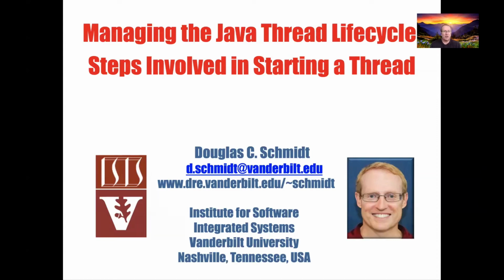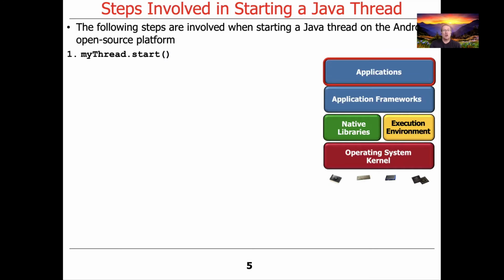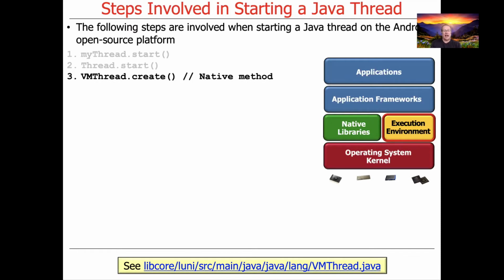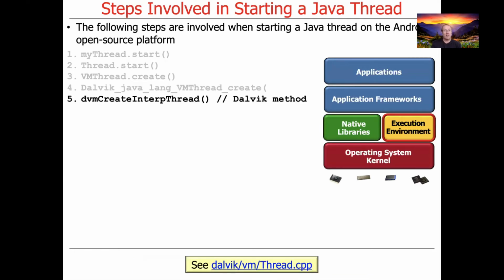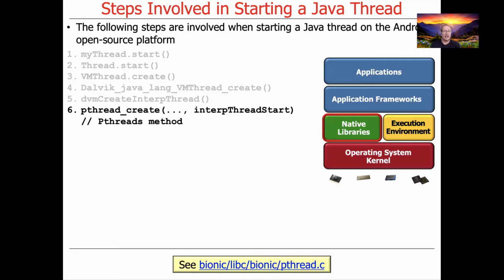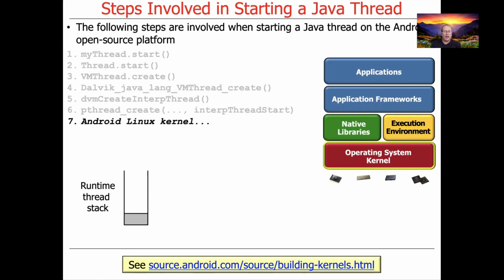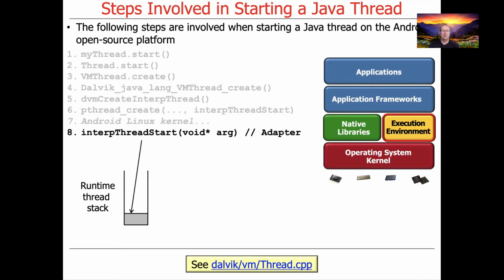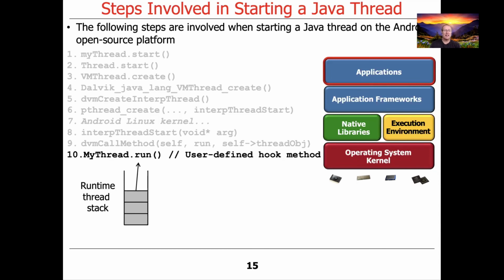Managing the Java Thread Lifecycle: Steps Involved in Starting a Thread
This video describes the steps involved in starting a Java thread, using layers in the Android platform to focus the discussion.